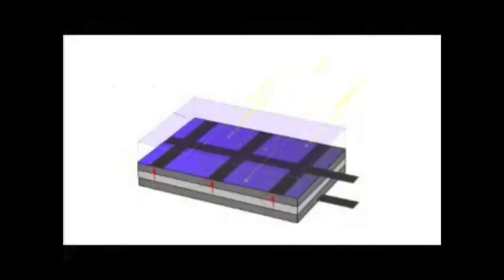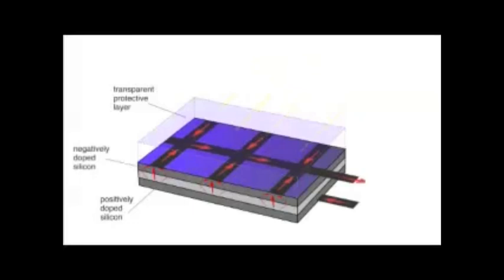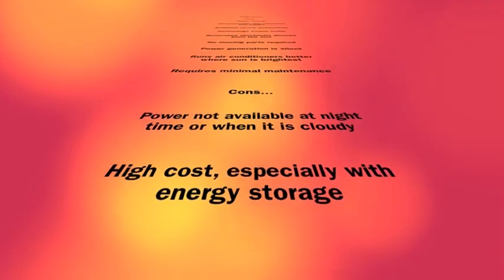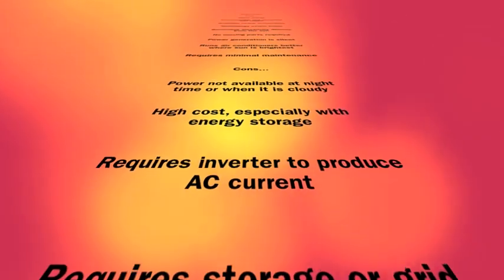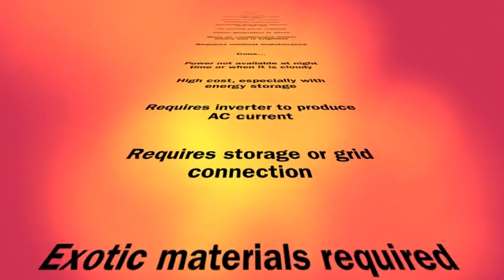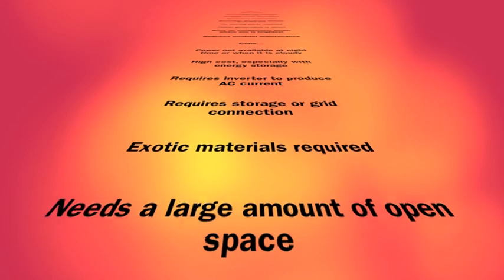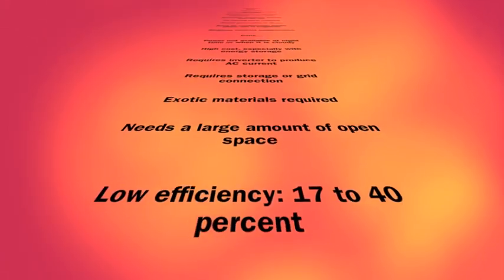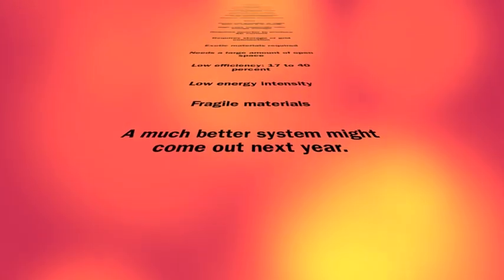Alternative Energy: Pros and Cons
This is my final video project for EARTS 6008.  Lesley University, Sacramento CA Cohorts.
I used DOWNLOAD HELPER which is an add-on to the MAC.  It instantly converts YOUTUBE into MPEG 4 (MP4).  You can load it from add-ons. You can load videos longer than 15 minutes as long as Youtube can send a Google verification code to your phone.